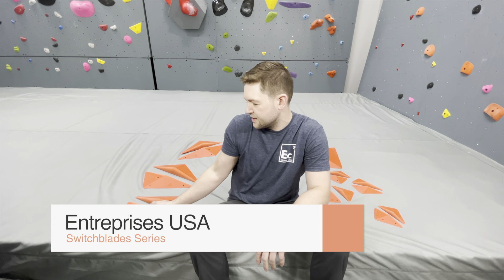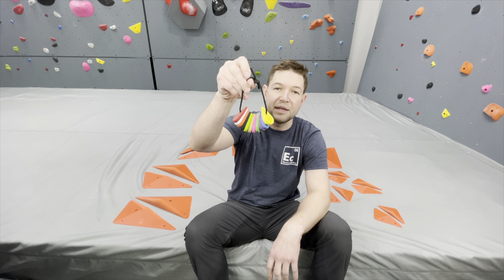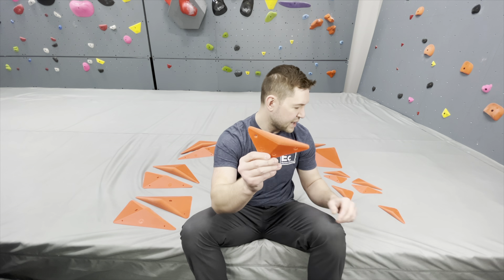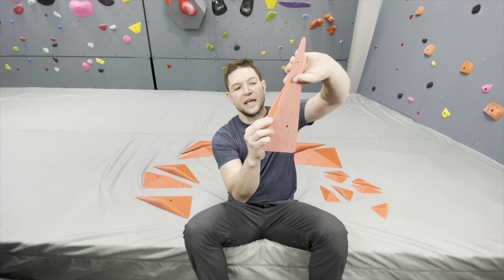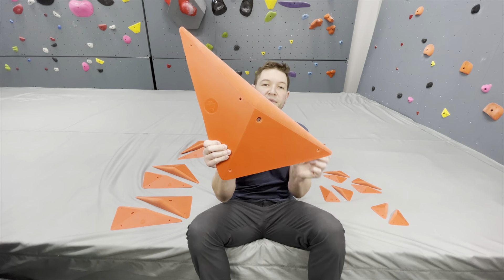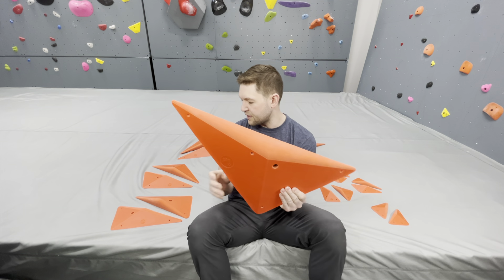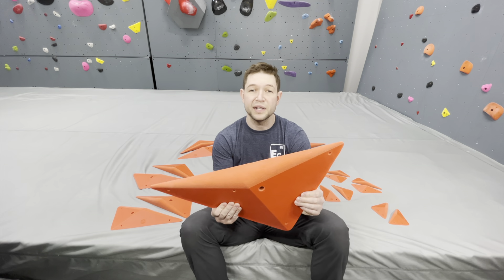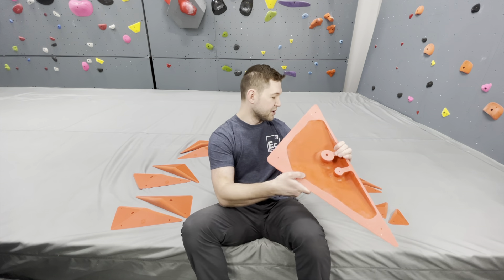Entreprises USA Switchblades PART ONE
Entreprises Climbing USA has sent Climbing Hold News Reviews the Switchblades series to showcase on our brand new Kumiki Climbing / Everlast Climbing EverActive adjustable walls and 2.5 / 5 degree slab walls.  Check out Part ONE of the review with the introduction to these hot holds.

You may have seen these holds in the most recent International Federation of Sport Climbing Bouldering World Cup in Salt Lake City, Utah as professional athletes were tested on them.  Well now we test them as well!

No one can test holds like we can here at CHNR.

☑️ Follow @climbingholdnewsreviews to see it first, always!